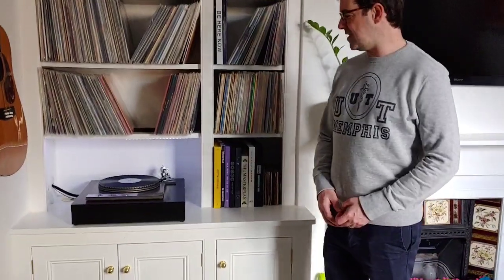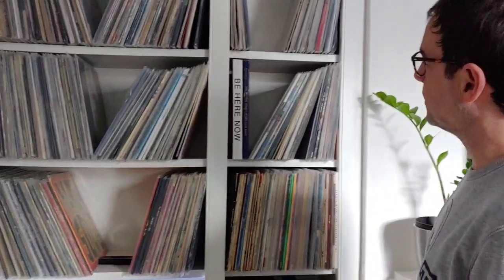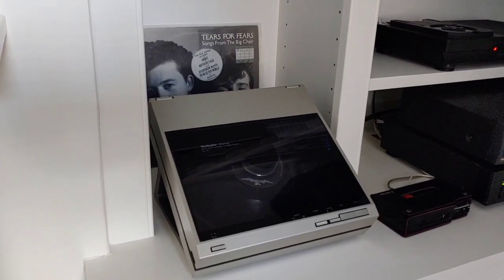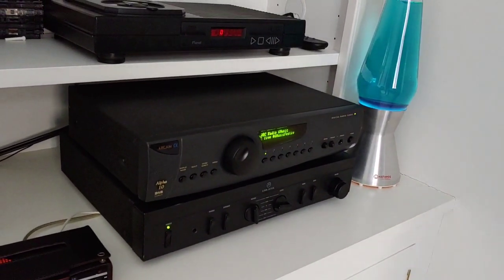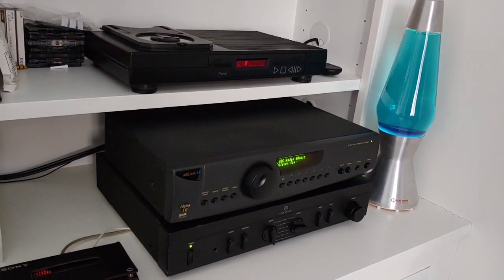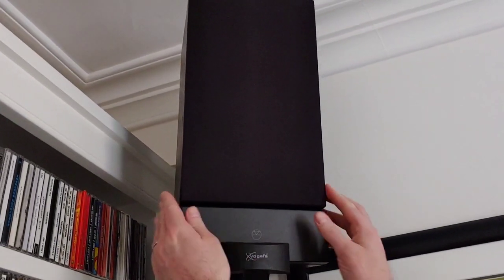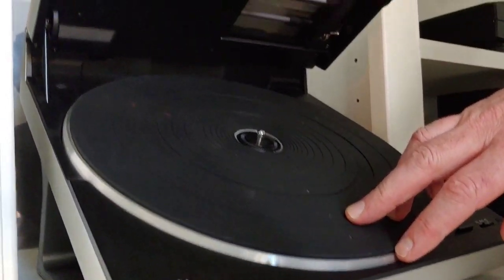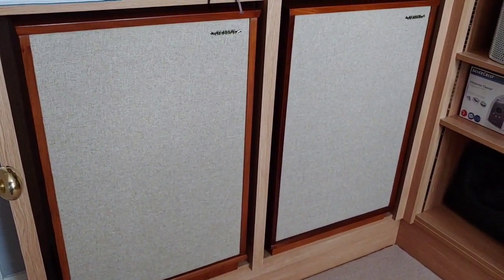Taking A Look At Alan's Hi-Fi System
I popped over to Alan's house to take a look at his Hi-Fi system and deliver is tannoy monitor gold speakers that I just restored the Cabinets to.